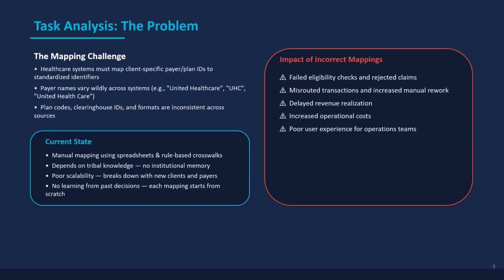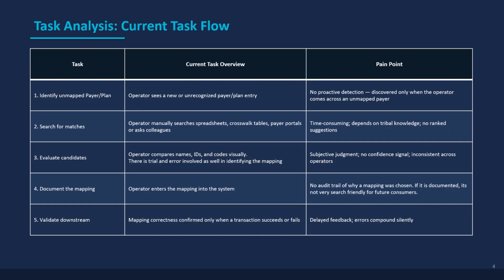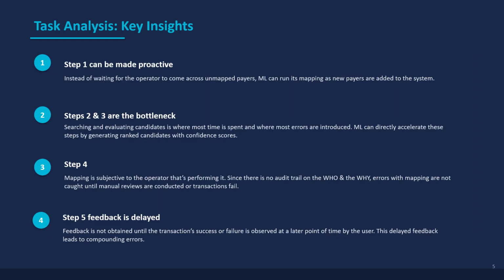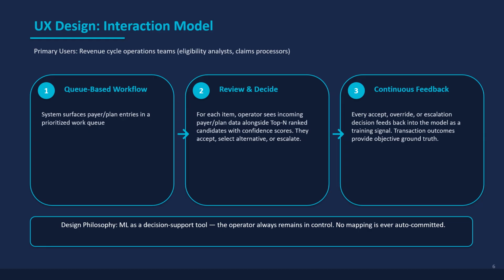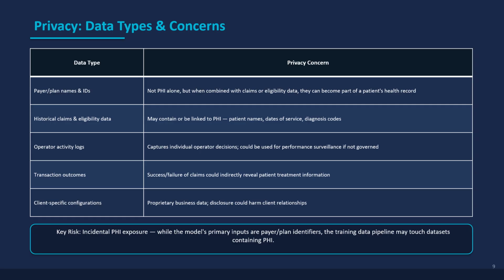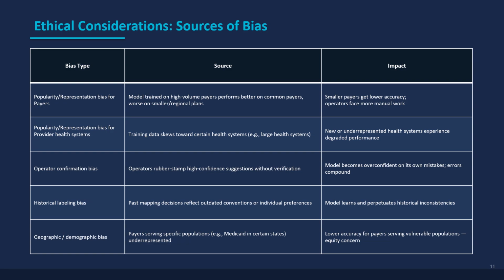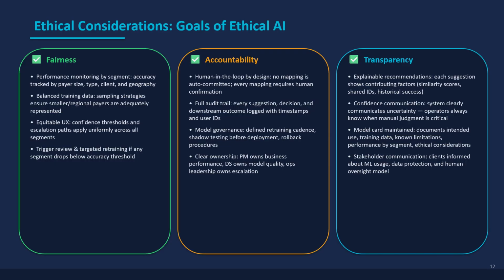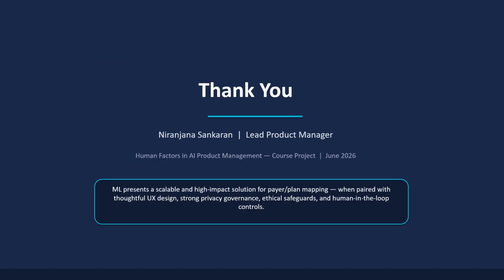Human Factors in AI - Payer/Plan Mapping using ML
Walking thru the human factors that need to be taken into account for solving Healthcare RCM Payer/Plan mapping using Machine Learning.